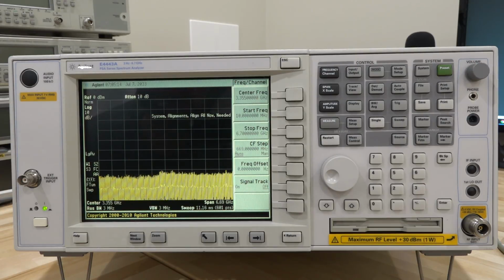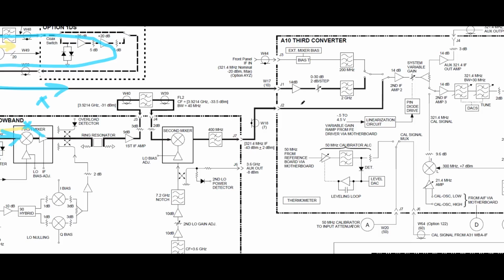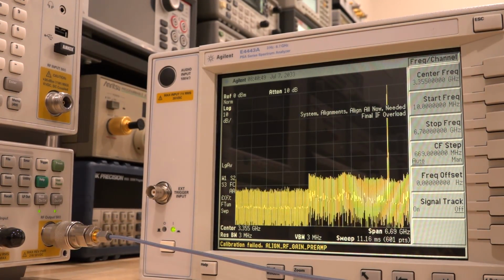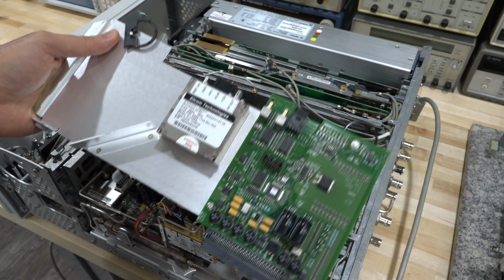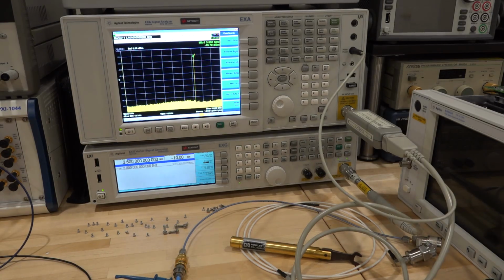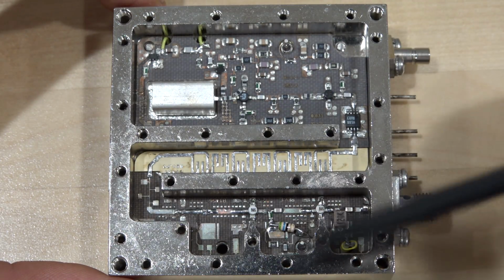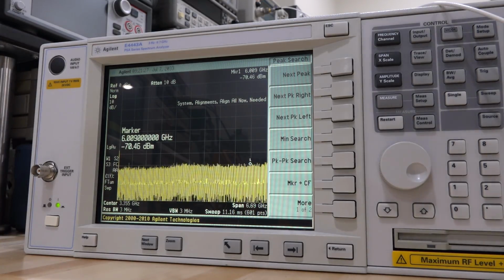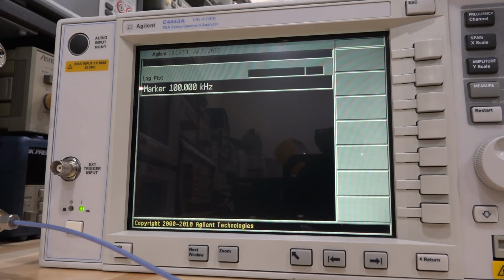TSP #113 - Teardown, Repair & Analysis of an Agilent E4443A 3Hz - 6.7GHz PSA Spectrum Analyzer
In this episode Shahriar repairs an Agilent PSA Series Spectrum Analyzer. The instrument generates many errors during self-alignment and produces no measurements below 3.2GHz. The block diagram of the unit is thoroughly presented and various possible failure points are considered. Based on the observation of the noise floor, the most likely cause is the second LO module. The measurement of the LO power indicates that the second LO power is fall below nominal.

The second LO signal (at 3.6GHz) is generated by a DRO PLL module which is locked to 600MHz. The PLL is functional, however the output power is below -20dBm. Teardown of the module reveals a simple design with a doubler and filter. The filter (which is discolored) shows a huge loss likely caused by RF losses due to trace degradation. Thinning the traces provides some improvement and the remaining loss is compensated with a two stage RF amplifier. With this modifications, the instrument’s alignment errors are partially resolved.

The next problem is with the input attenuator at the 20dB range. This problem is simply resolved by providing lubrication on the attenuator solenoids after disassembly. The instrument is then used for various measurements to verify its correct operation.